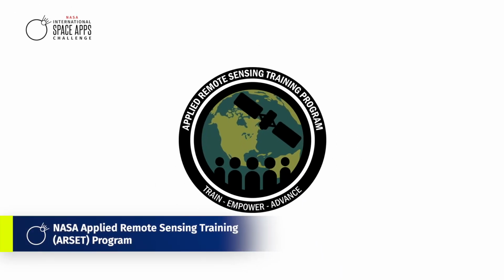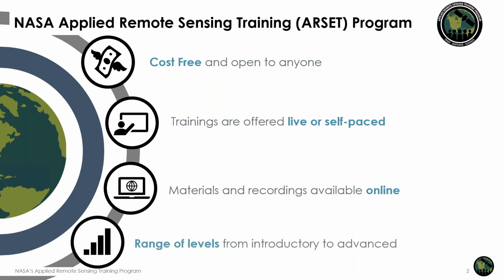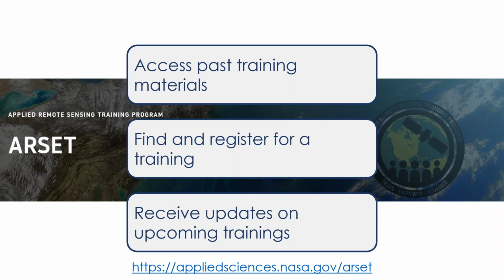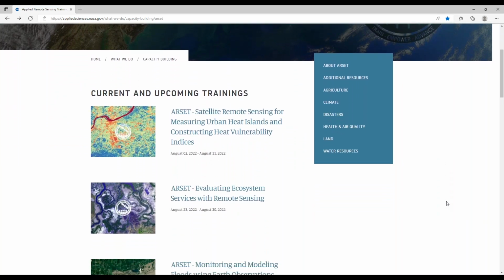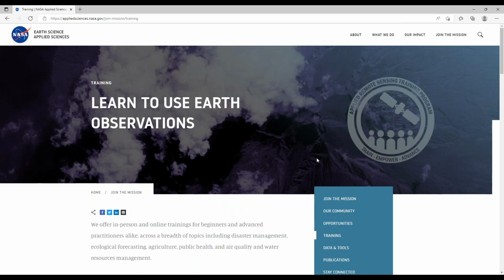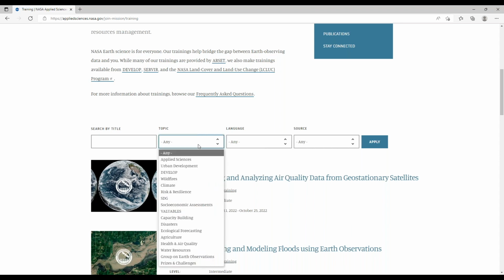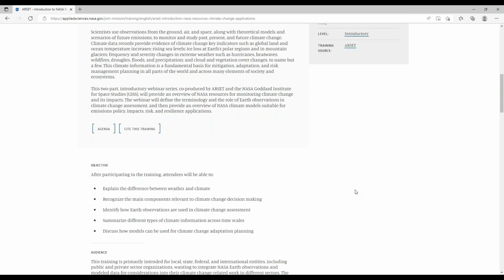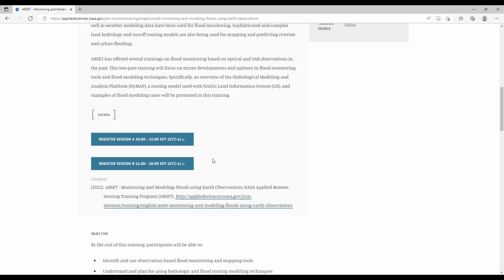NASA Applied Remote Sensing Training (ARSET) Program | 2022 NASA Space Apps Challenge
NASA's Applied Remote Sensing Training (ARSET) Program can help Space Apps participants learn how to use Earth-observing data, environmental management, and decision-making when creating a project.

On October 1-2, 2022 NASA and a global group of space agency partners are inviting makers, builders, artists, coders, entrepreneurs, designers, and storytellers to participate in the 11th NASA International Space Apps Challenge. By using NASA’s free and open data and the space agency partners’ data, Space Apps teams will solve challenges and work collaboratively to create scientific discoveries that can help improve life on Earth.

During a 2-day hackathon event, participants from around the world will create teams and use space-based data to develop solutions to challenges the world is facing on Earth and in space.